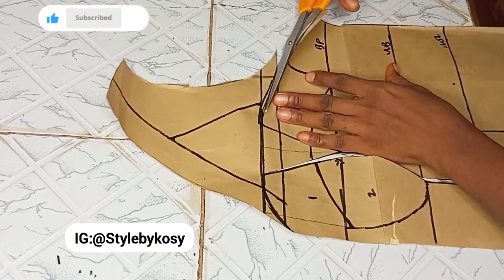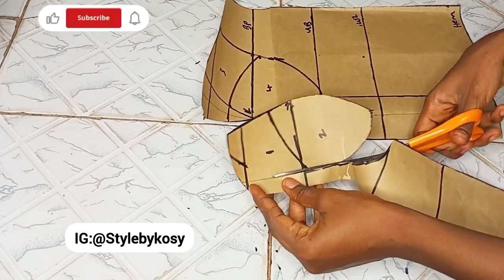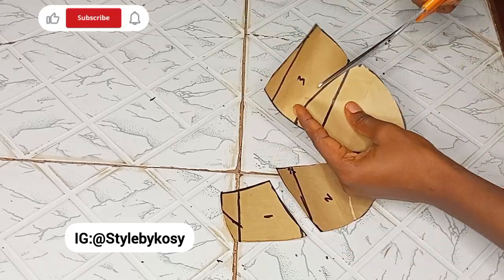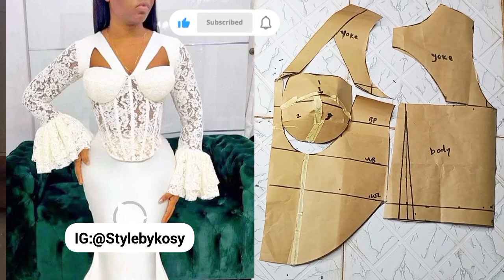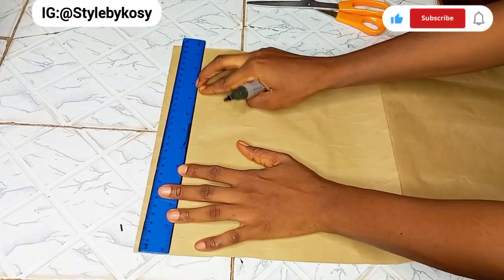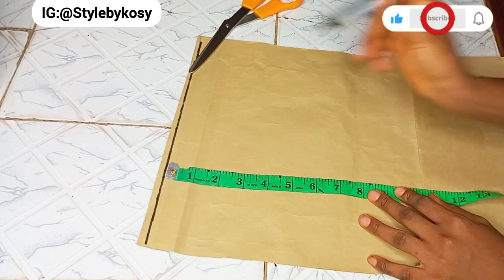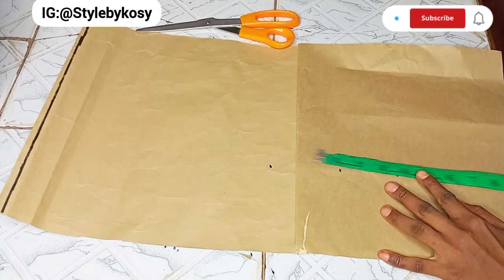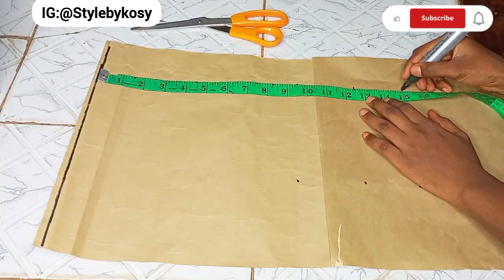How To Draft And Cut A 3part corset with stylish yoke and basque waistline....